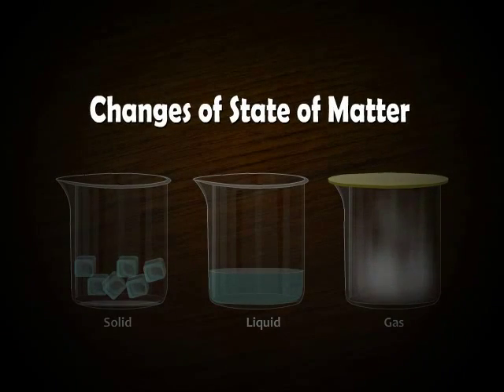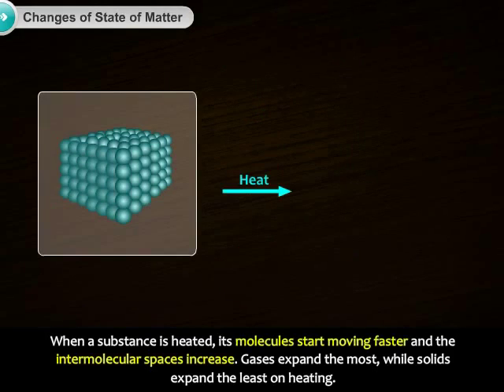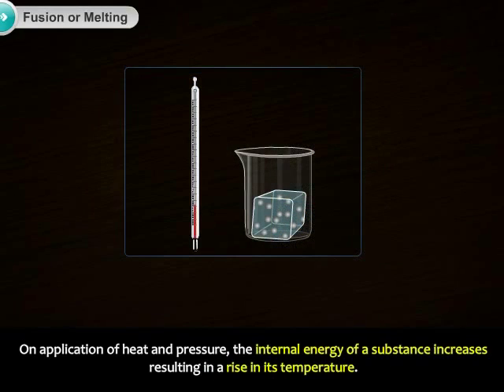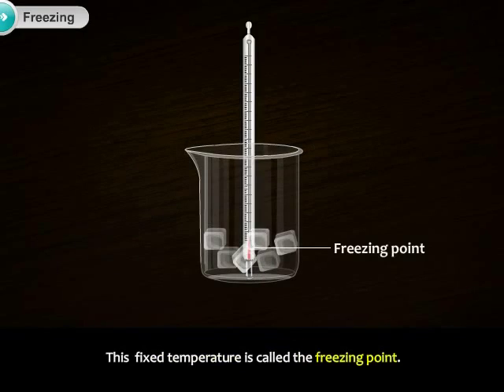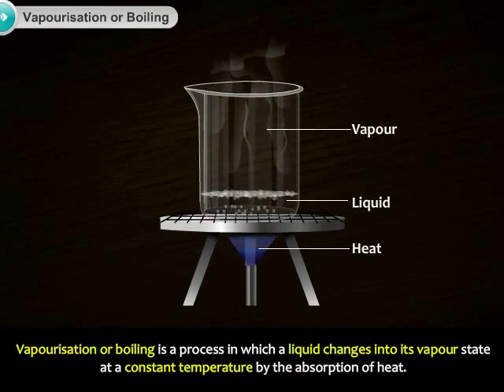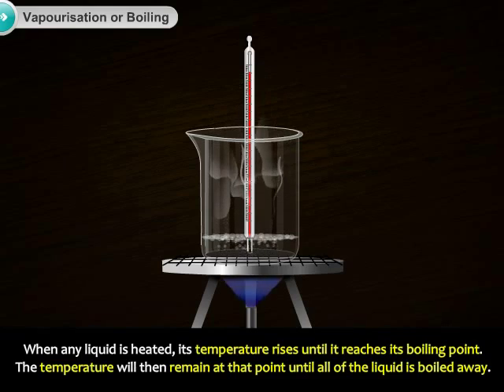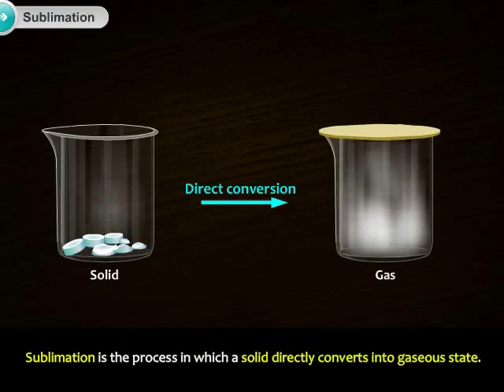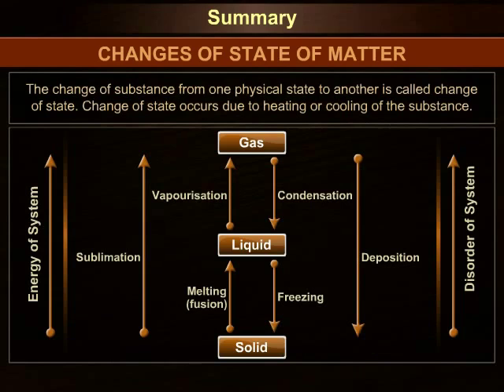Change of State of Matter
This topic describes the different states of matter and the conversion of matter in different physical quantities.